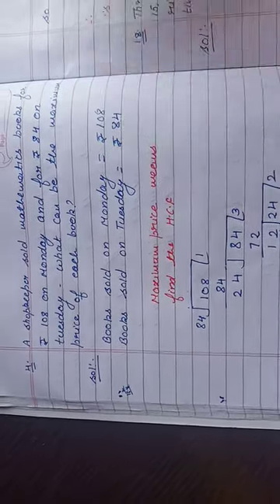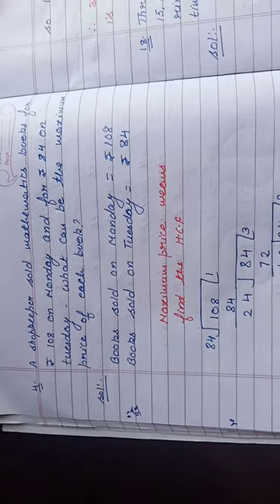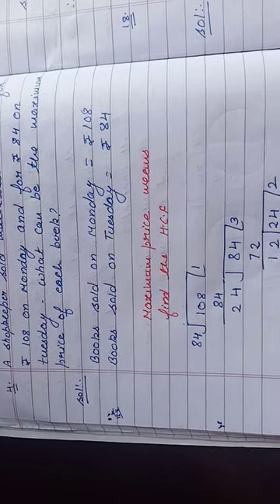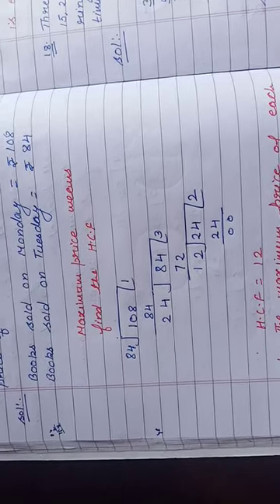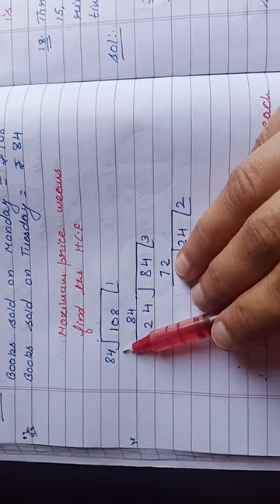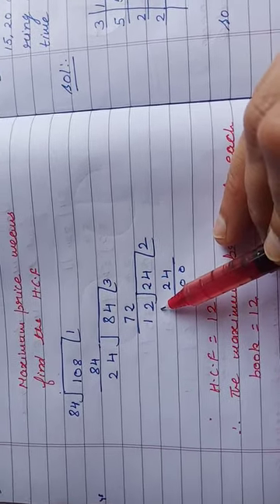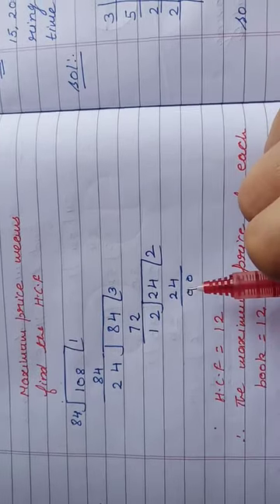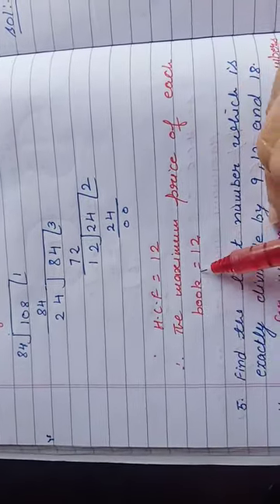Class 5 Factors and multiples